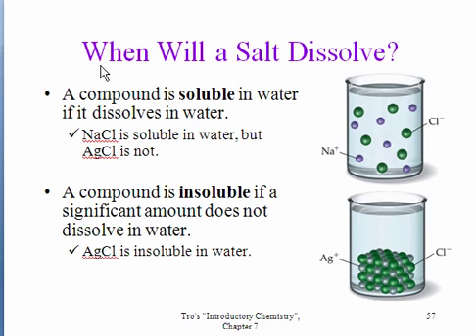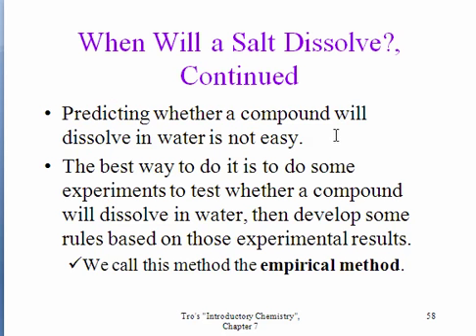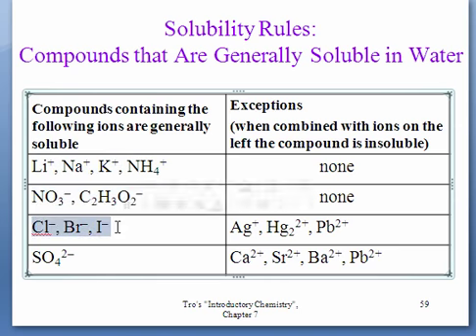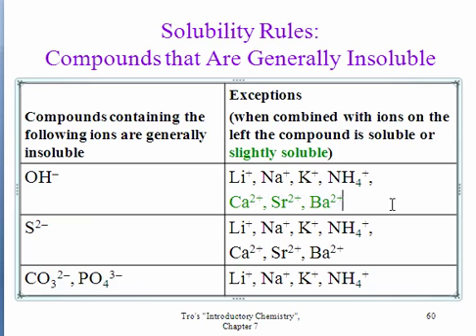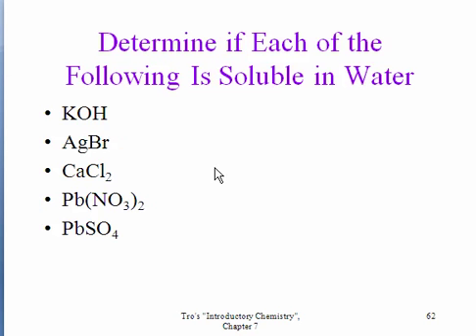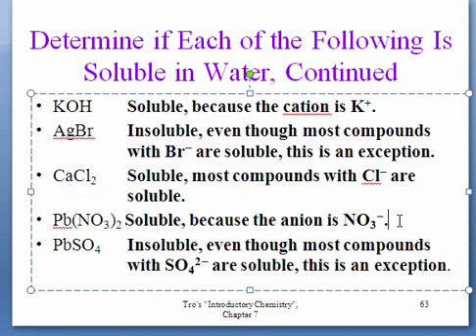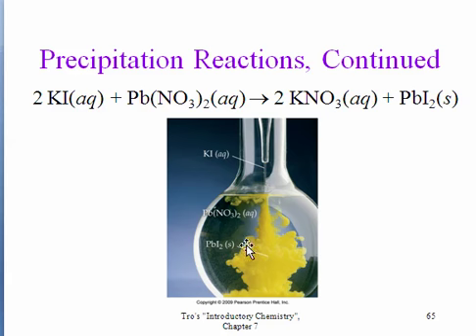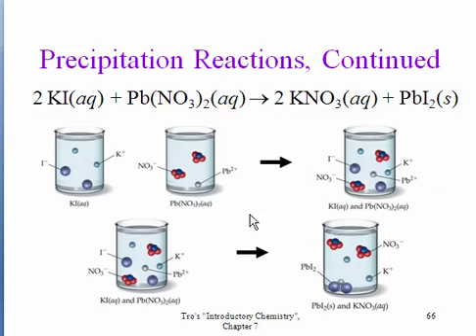CHM 090 SU10 7 F INTRO TO PRECIPITATION REAXN